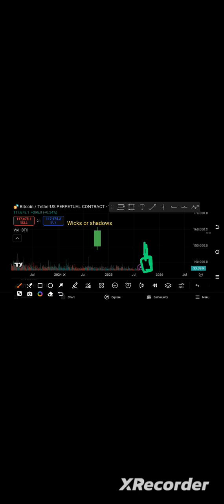Crypto trading lesson 8: Demand and supply explained simply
crypto trading basics, supply and demand crypto, how to trade cryptocurrencies, crypto trading lesson 8, cryptocurrency trading strategies, understanding crypto supply demand, crypto market supply and demand, beginner crypto trading tutorial, simple crypto trading explanation